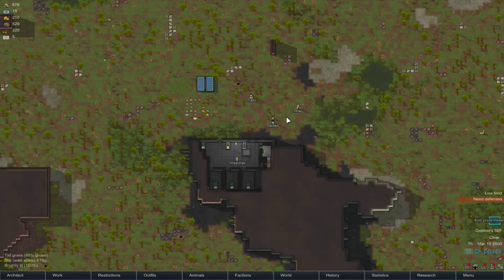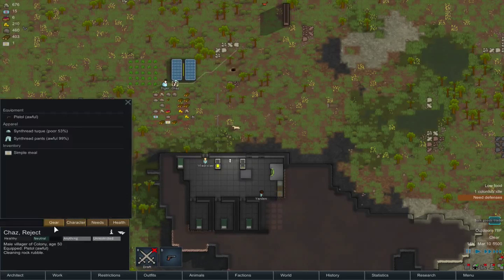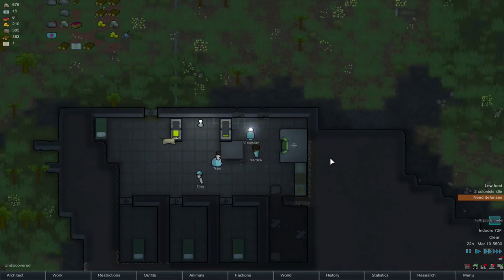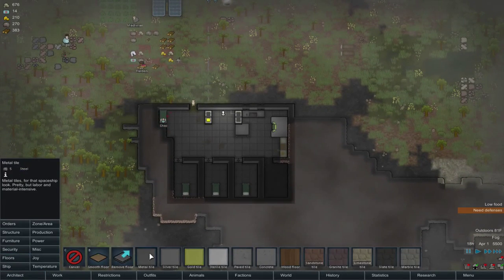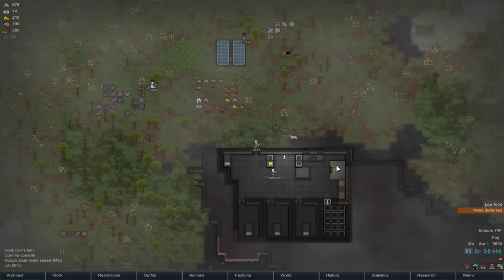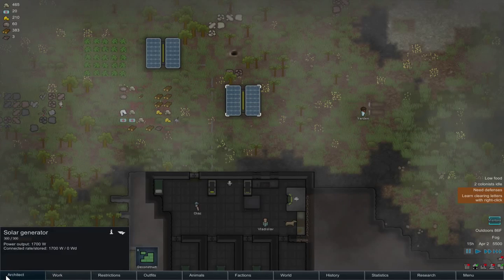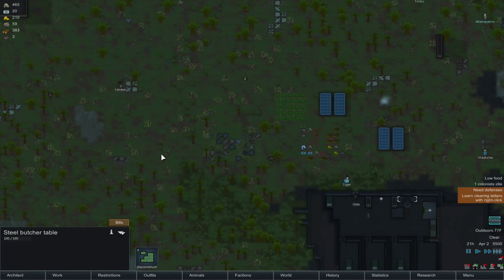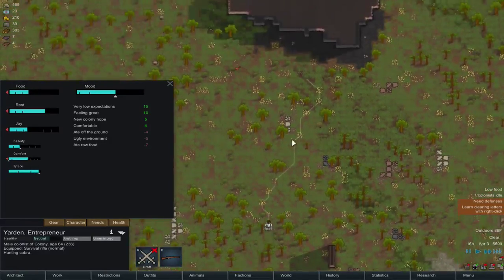Let's Play - Rimworld 12d Alpha - Part 2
A bit more base building, and attempts at taming the tortoise. It doesn't go to great... ;-;